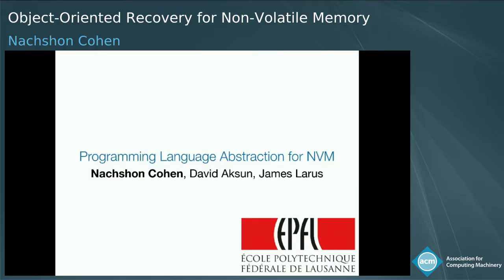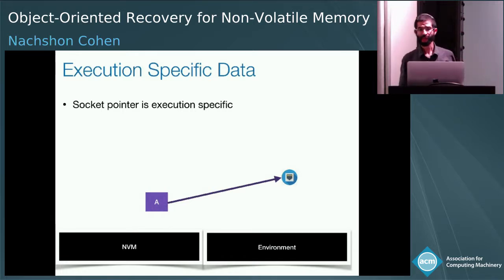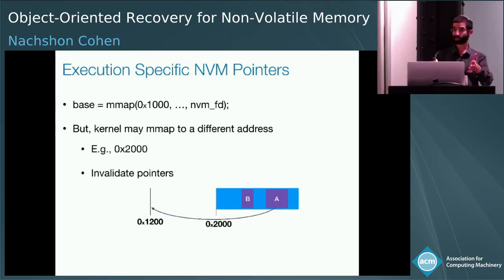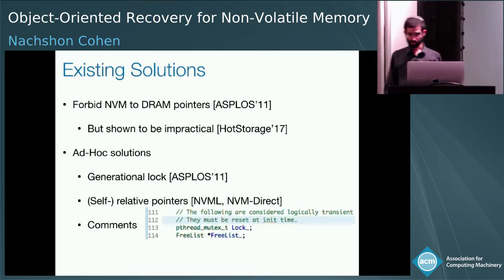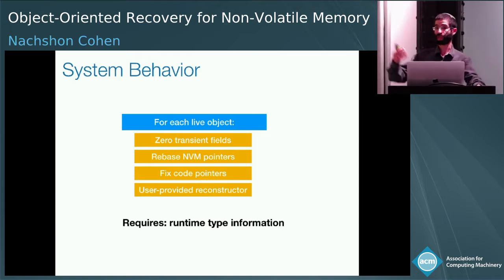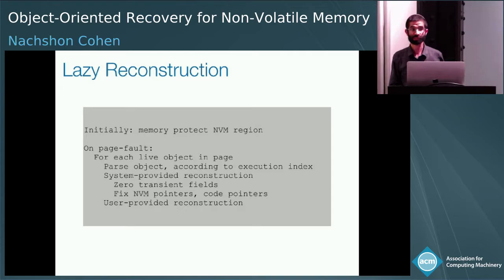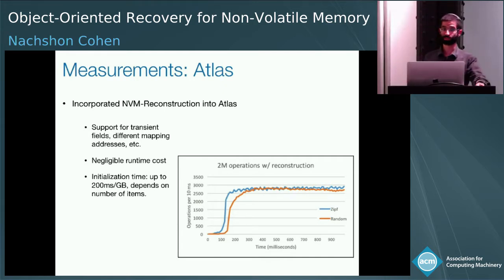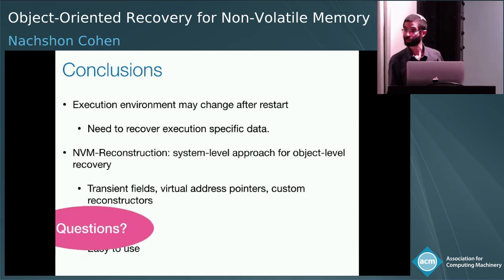Object-Oriented Recovery for Non-Volatile Memory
New non-volatile memory (NVM) technologies enable direct, durable storage of data in an application's heap. Durable, randomly accessible memory facilitates the construction of applications that do not lose data at system shutdown or power failure. Existing NVM programming frameworks provide mechanisms to consistently capture a running application's state. They do not, however, fully support object-oriented languages or ensure that the persistent heap is consistent with the environment when the application is restarted.

In this paper, we propose a new NVM language extension and runtime system that supports object-oriented NVM programming and avoids the pitfalls of prior approaches. At the heart of our technique is object reconstruction, which transparently restores and reconstructs a persistent object's state during program restart. It is implemented in NVMReconstruction, a Clang/LLVM extension and runtime library that provides: (i) transient fields in persistent objects, (ii) support for virtual functions and function pointers, (iii) direct representation of persistent pointers as virtual addresses, and (iv) type-specific reconstruction of a persistent object during program restart. In addition, NVMReconstruction supports updating an application's code, even if this causes objects to expand, by providing object migration. NVMReconstruction also can compact the persistent heap to reduce fragmentation. In experiments, we demonstrate the versatility and usability of object reconstruction and its low runtime performance cost.